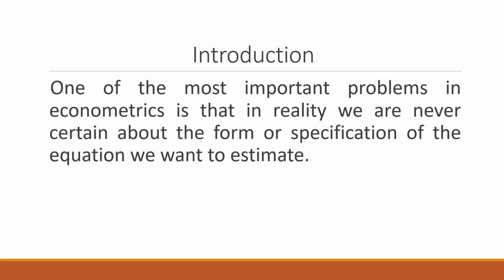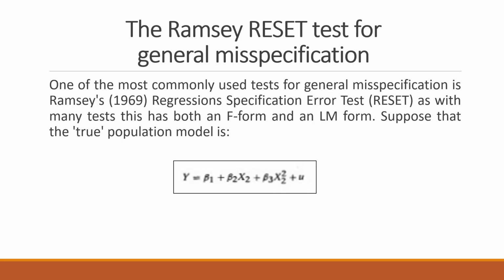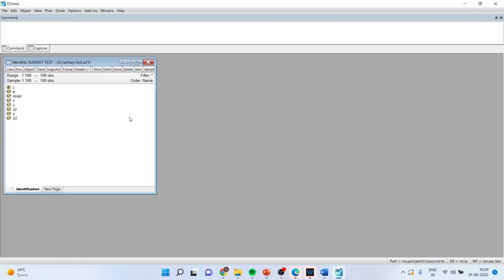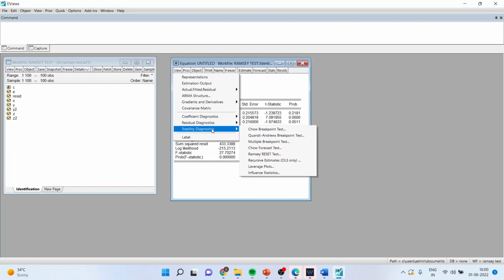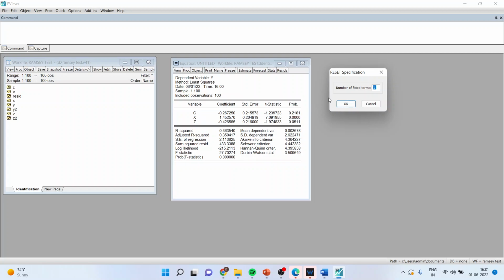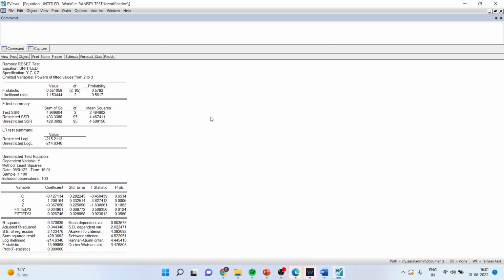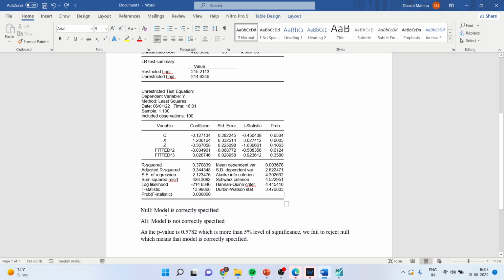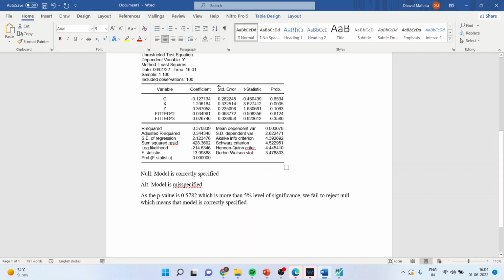23. Ramsey Reset Test in EViews 12 || Dr. Dhaval Maheta